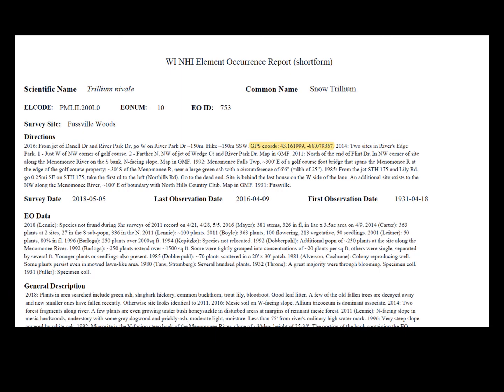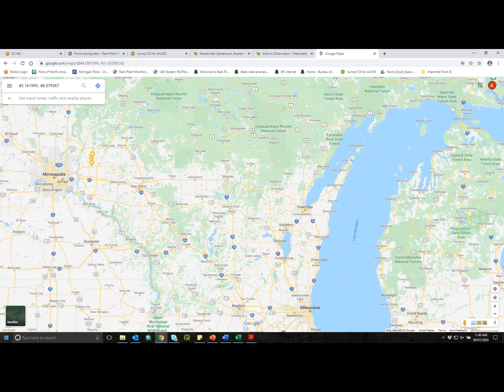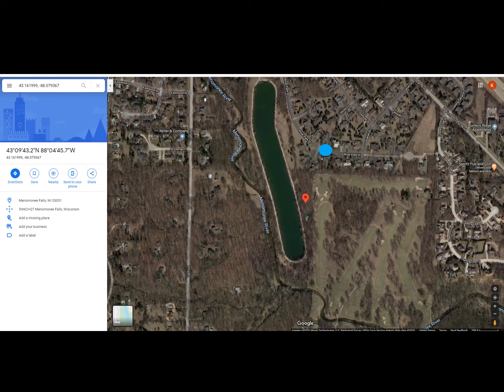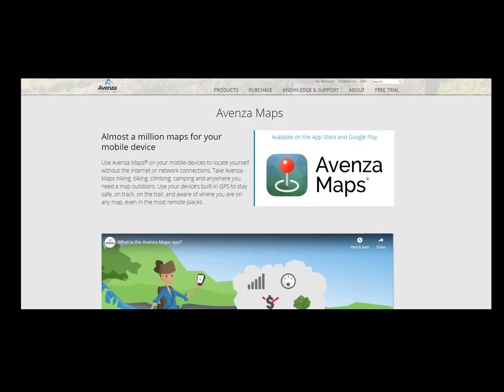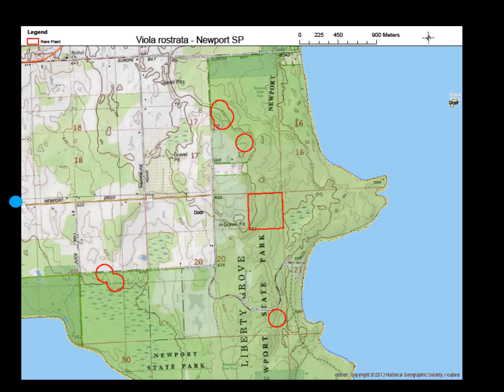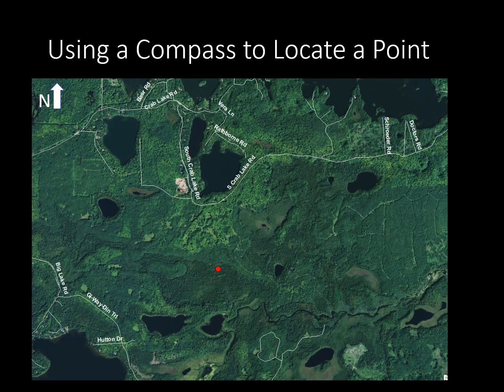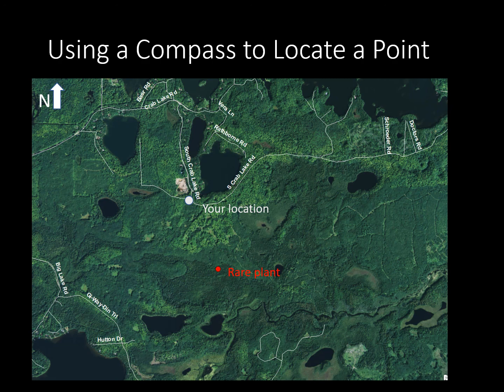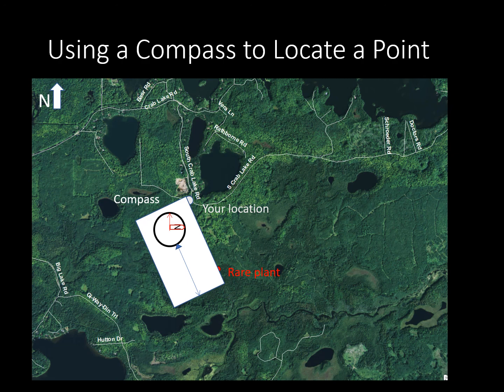Rare Plant Monitoring Program Training Part 5- Navigation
Part 5 of an online training for volunteers with the Wisconsin DNR's Rare Plant Monitoring Program.